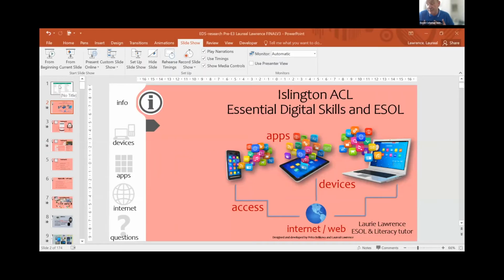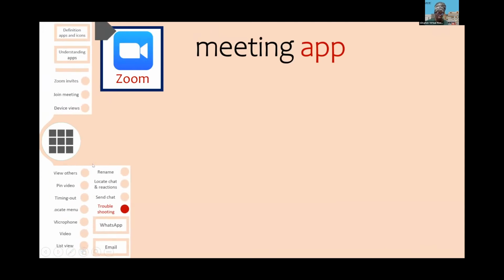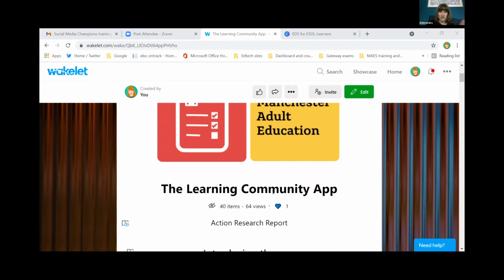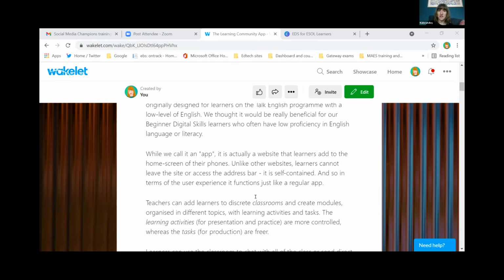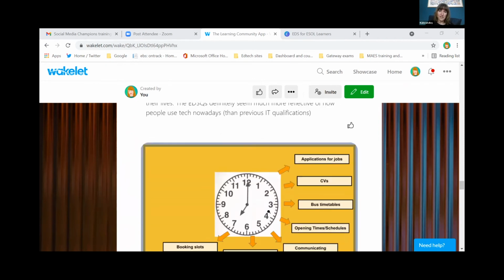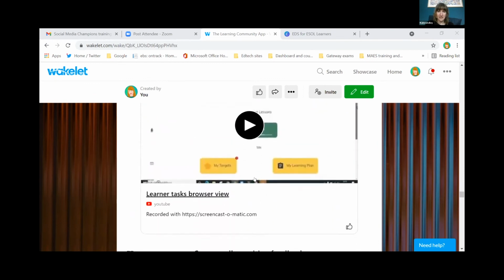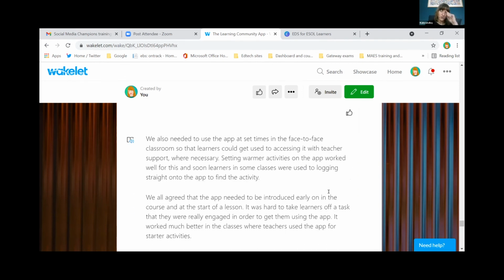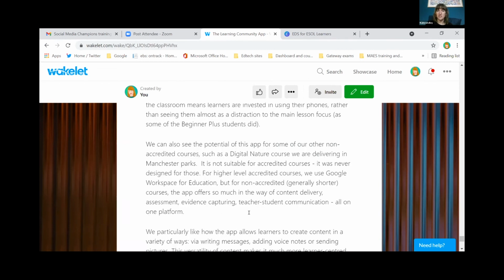OTLA 7 090721 Cluster 17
OTLA 7 Final Sharing Event 09/07/2021 - Research Cluster 17
A Bridge to Digital Literacy for ESOL+ learners
Chloë Hynes presents
- Barnsley Adult Skills and Community Learning
- Islington Adult Community Learning
- Manchester Adult Education Service
- Newcastle City Learning